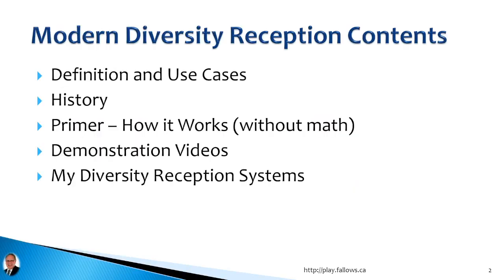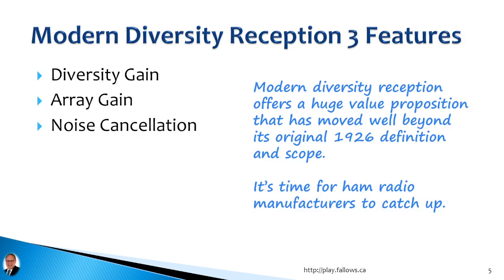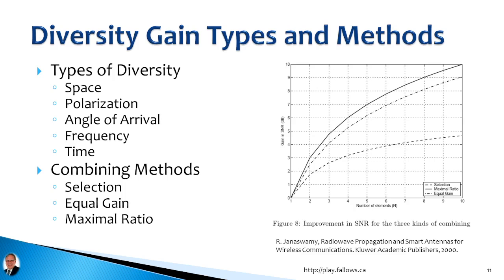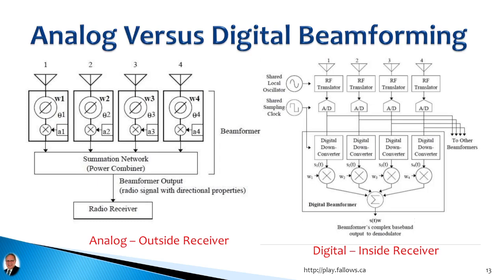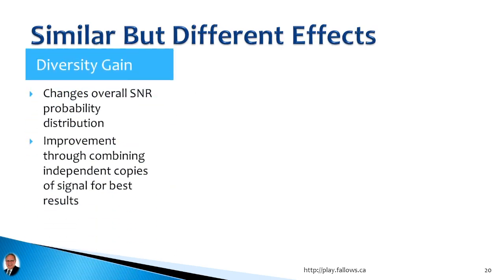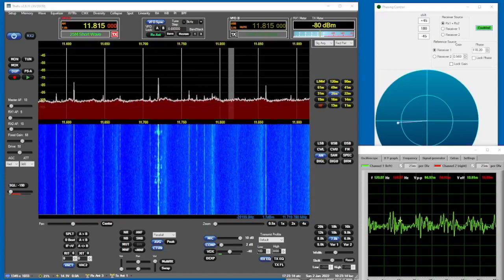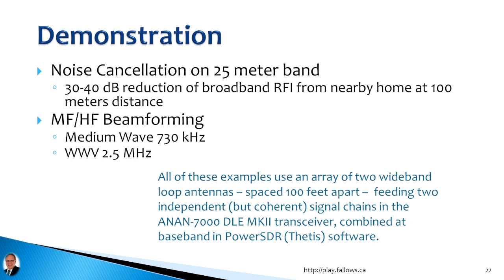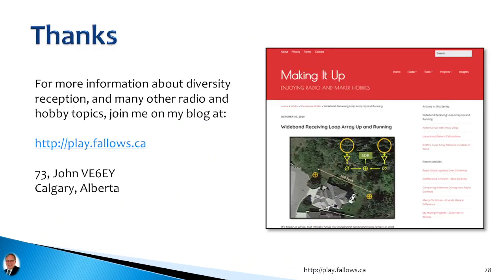Modern Diversity Reception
Use diversity reception to reduce local RFI, form beams and mitigate multi-path fading with two antennas. Complete details and demonstrations of Modern Diversity Reception on SDR. (This video was presented at BayCon 2022)